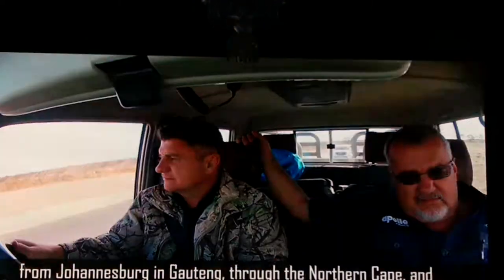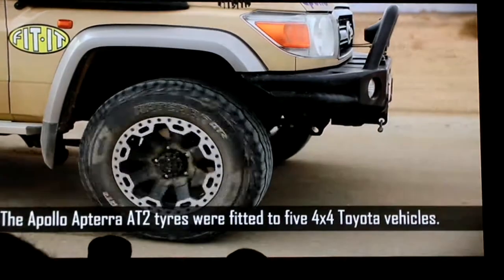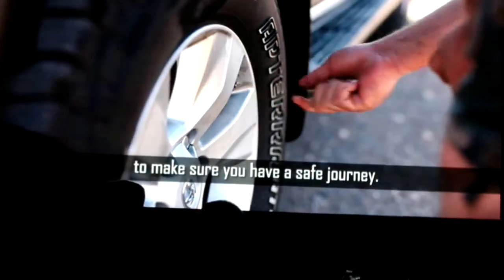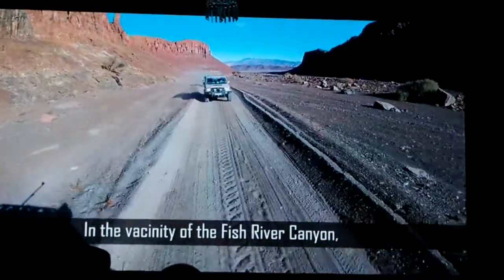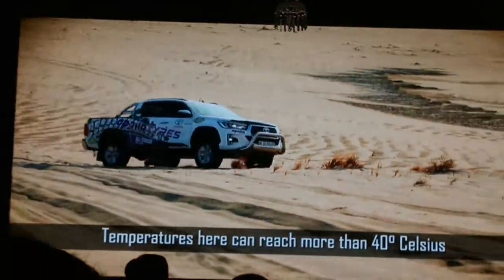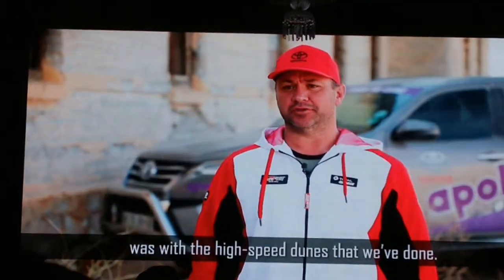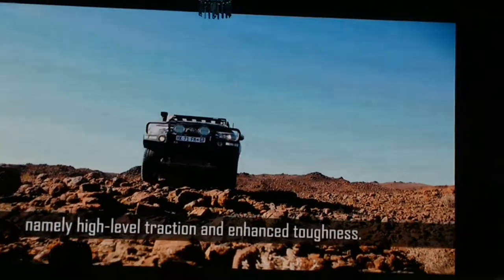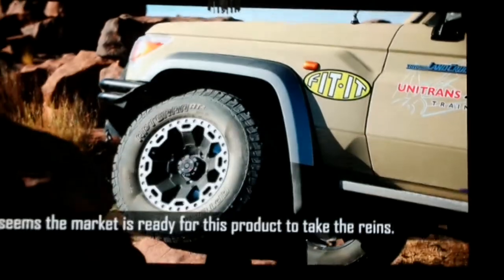Apollo Apterra AT2 tyre video of tests conducted in Africa